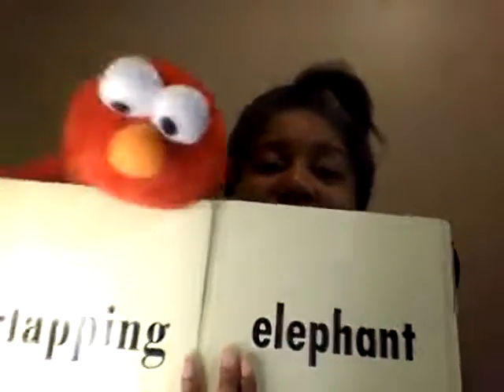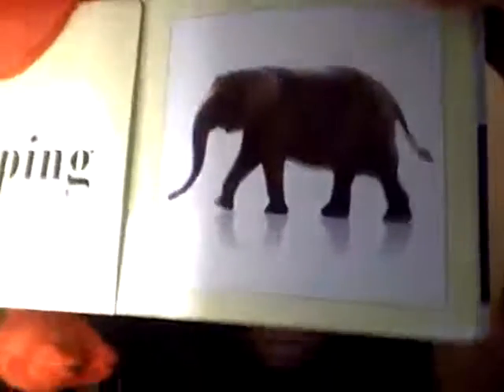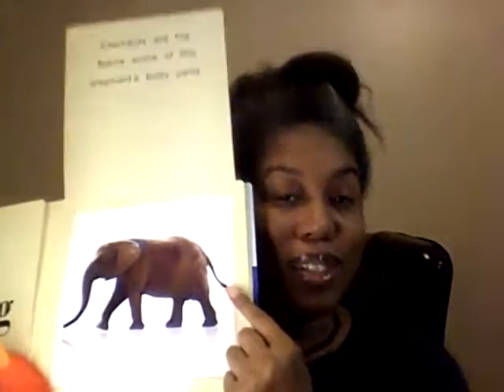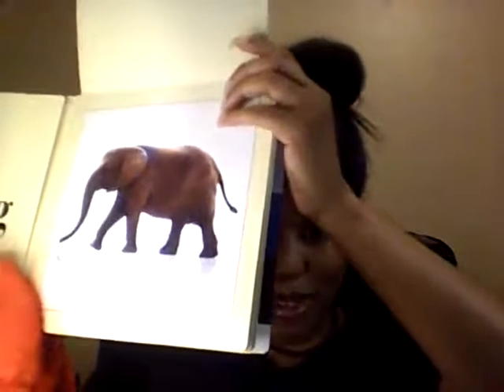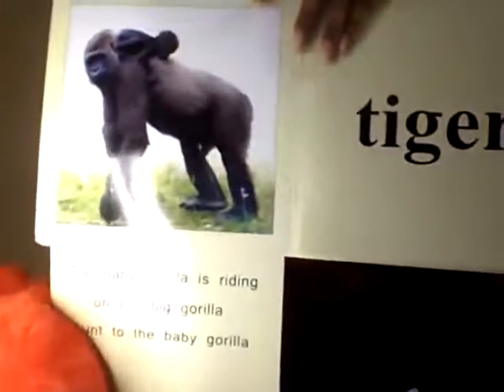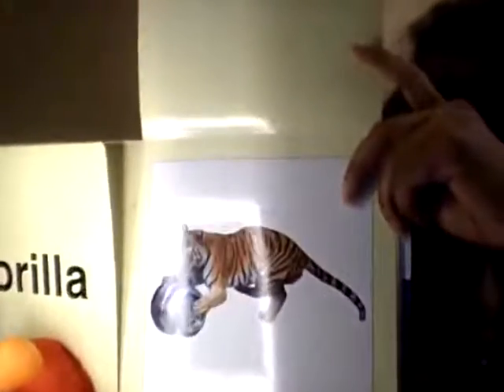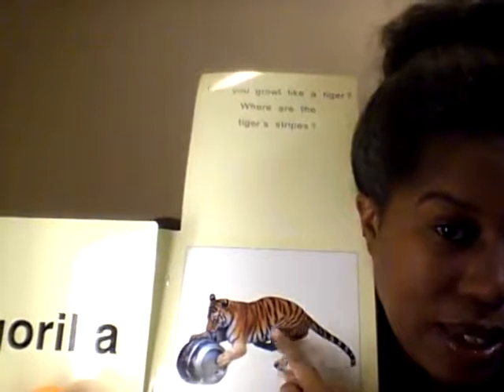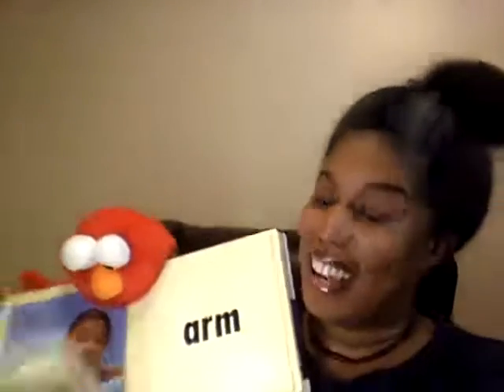The Mommy and Elmo Show: Episode 2